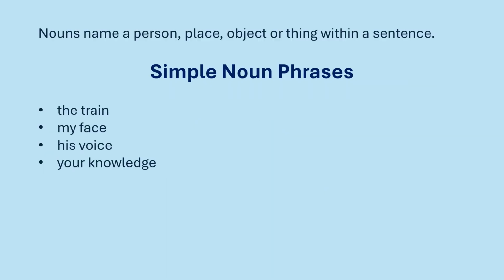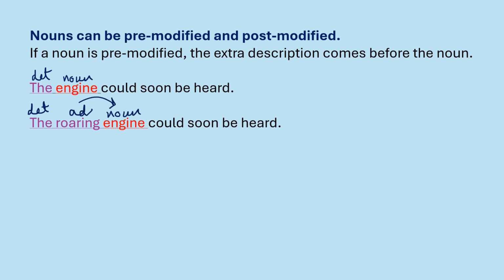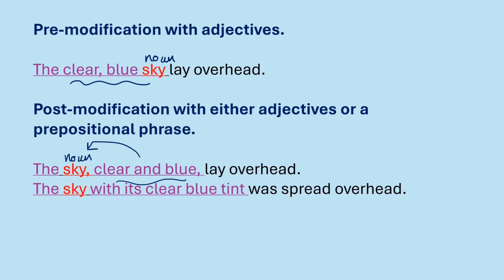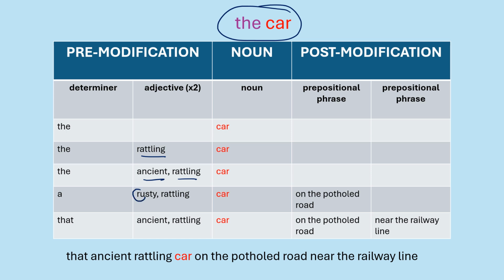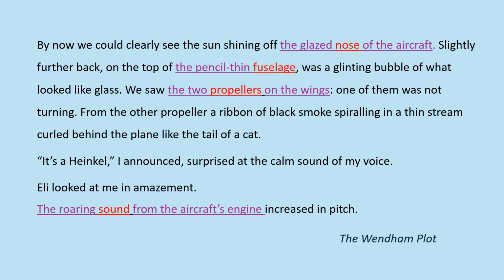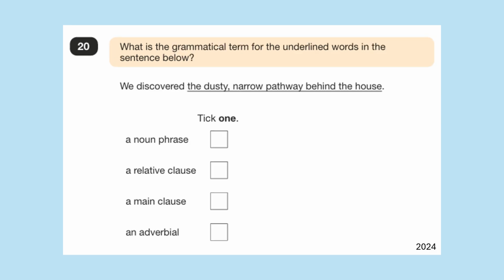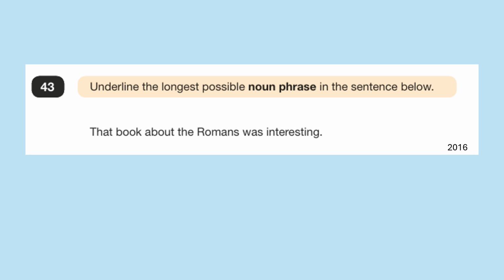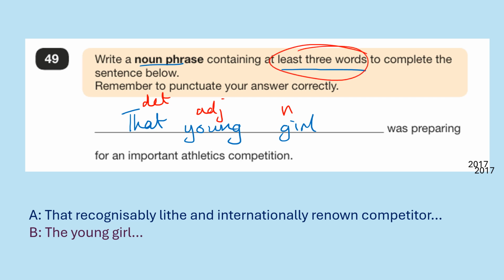KS2 Expanded Noun Phrases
A look at how to expand and modify noun phrases using adjectives and prepositional phrases. We look at how a noun phrase can be edited by using a noun phrase generator. We also work through some SATs questions.